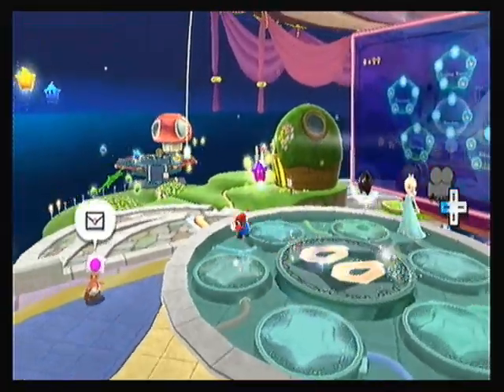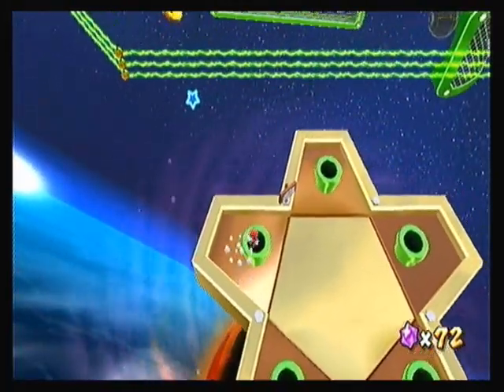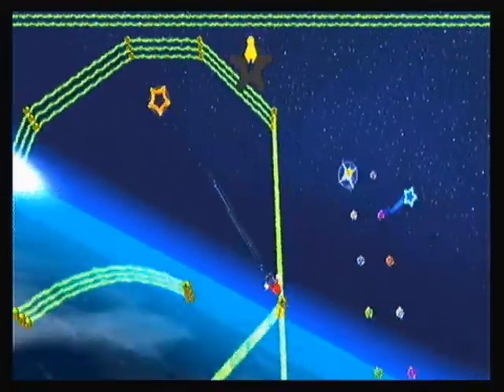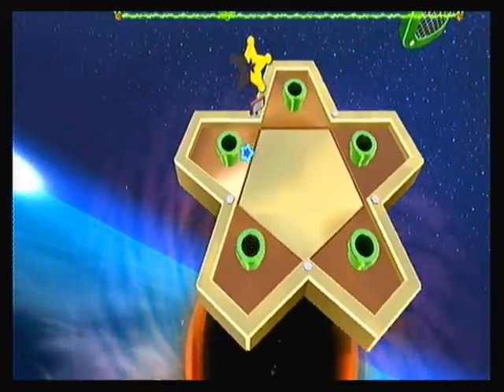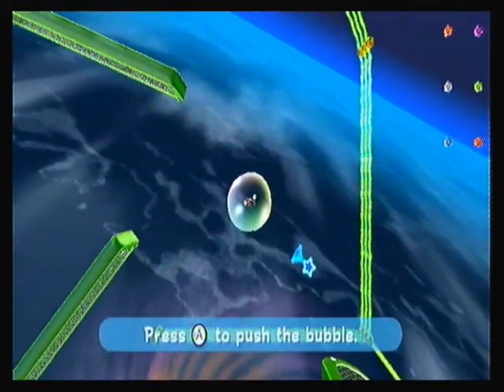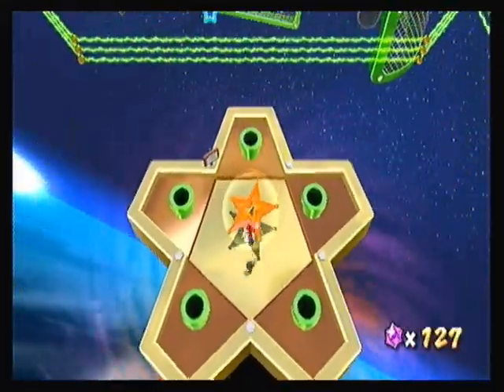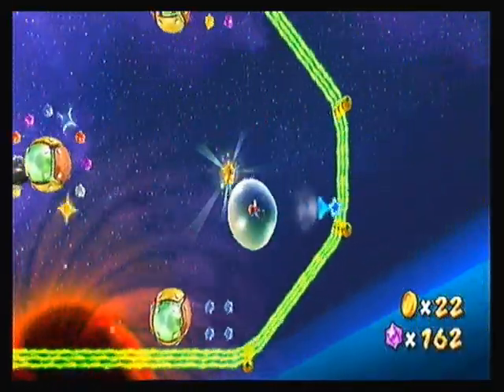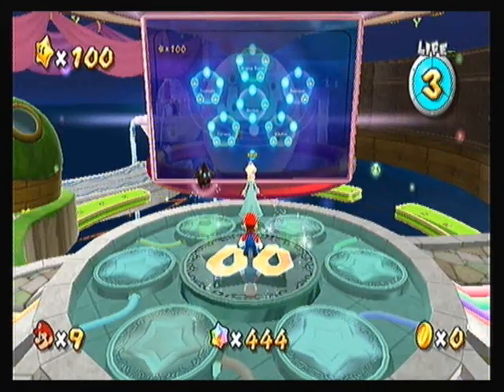Super Mario Galaxy - Part 101: The Electric Labyrinth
In this episode, we moan at this game.

This is a 100% Walkthrough for Super Mario Galaxy for the Nintendo Wii, meaning that I will collect every Star before I beat the game.